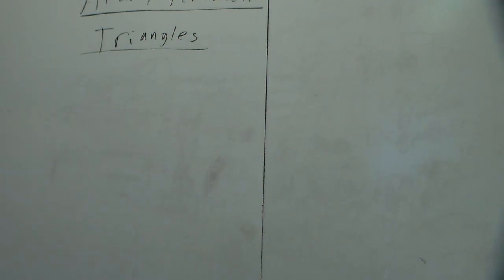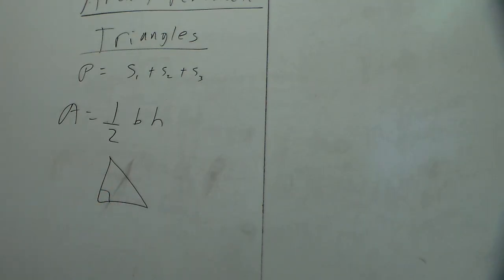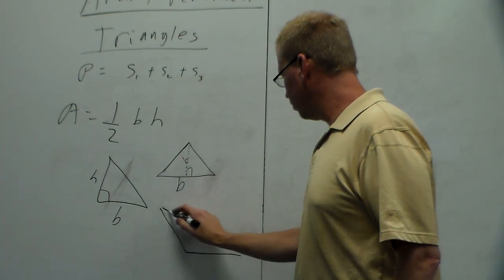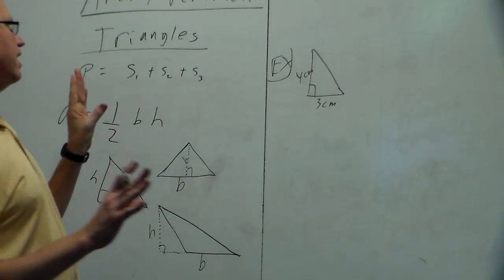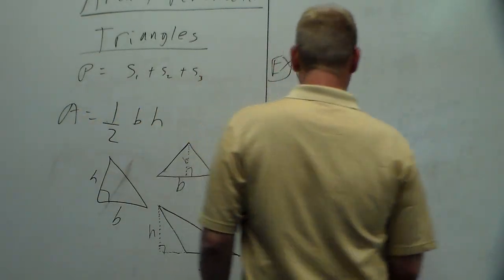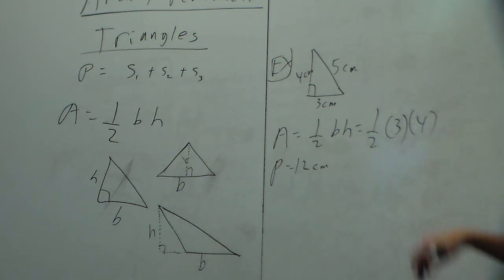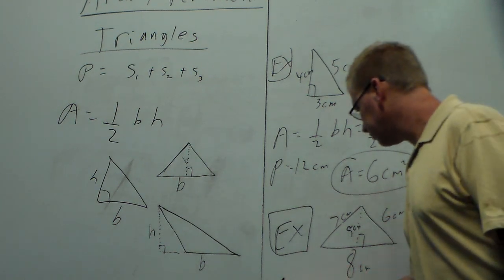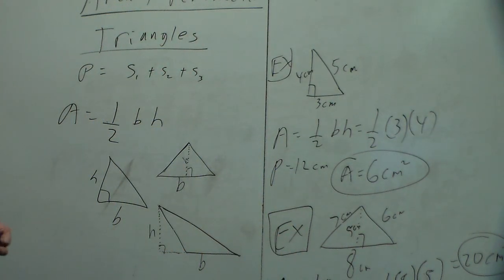area of triangle introduction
Area of a triangle.  Introduction and examples